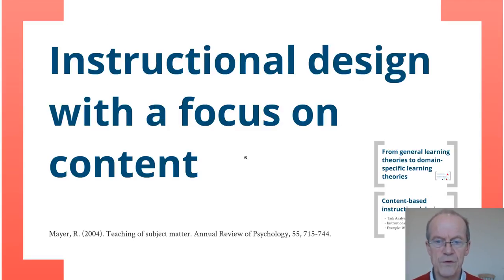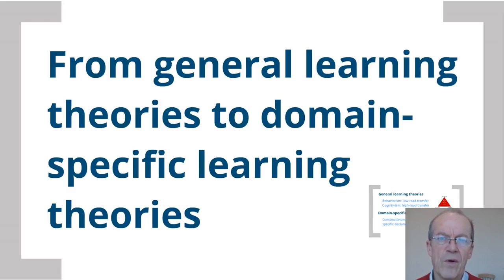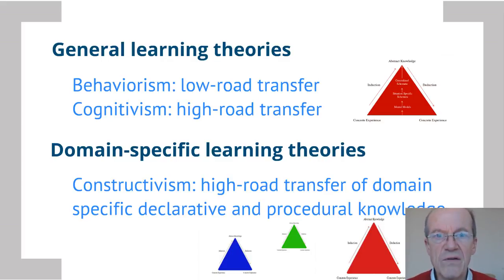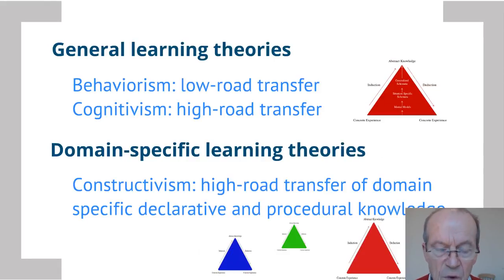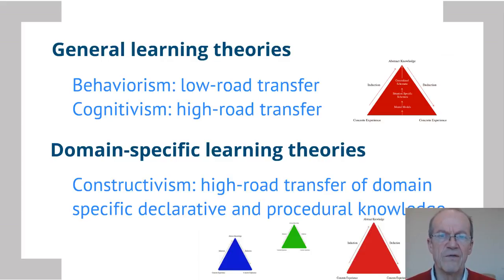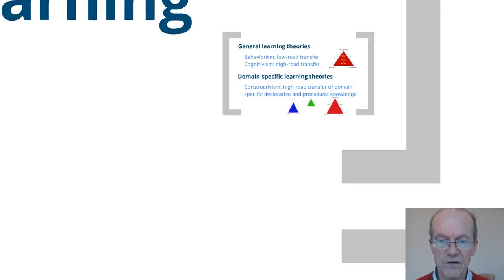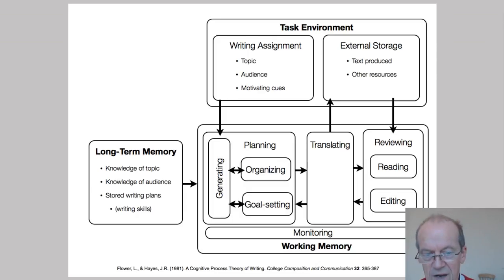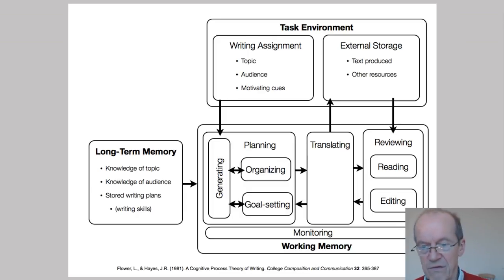Module 5 4 Instructuctional design with a focus on content